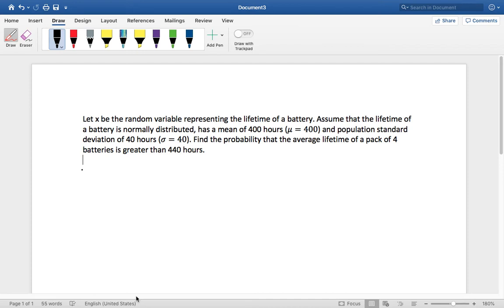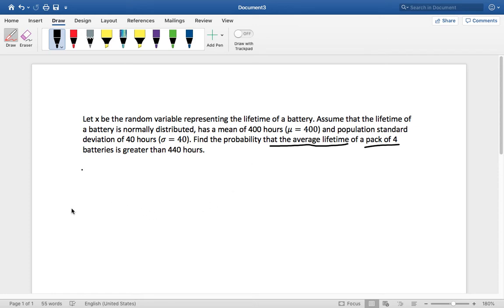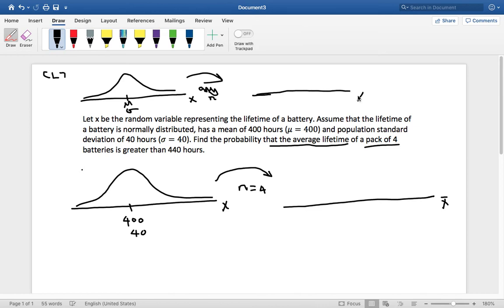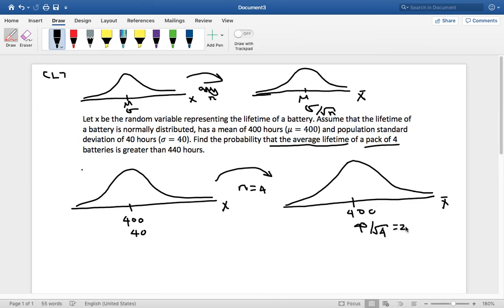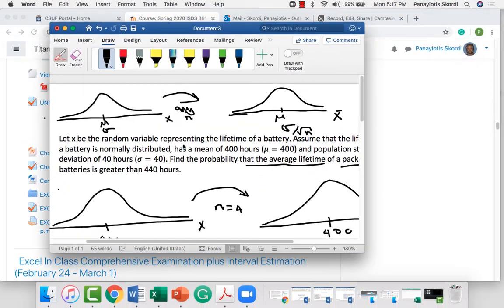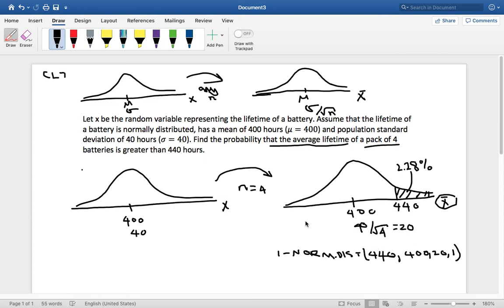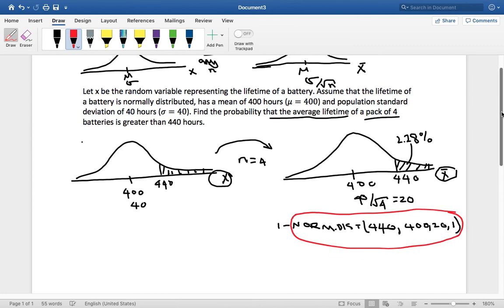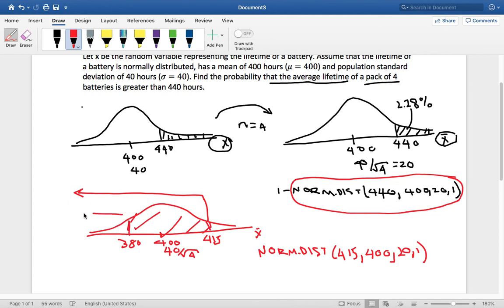Sampling Distributions 3 Example 1 Sample Means